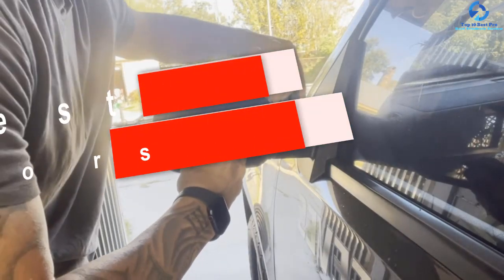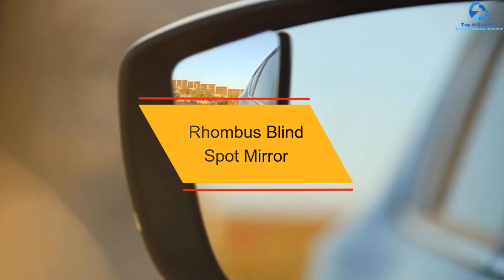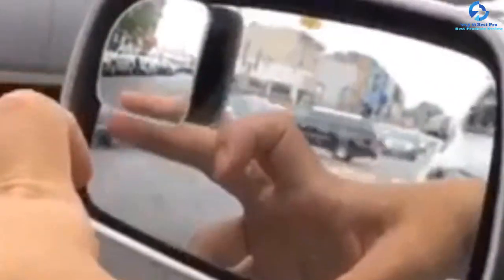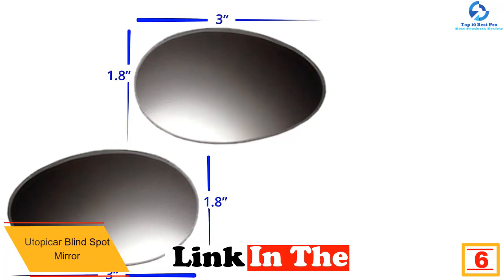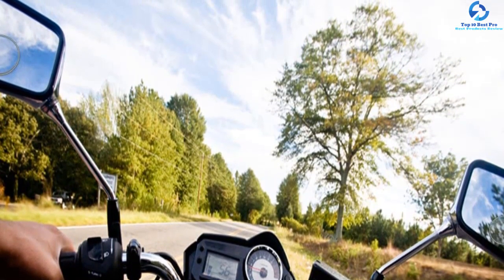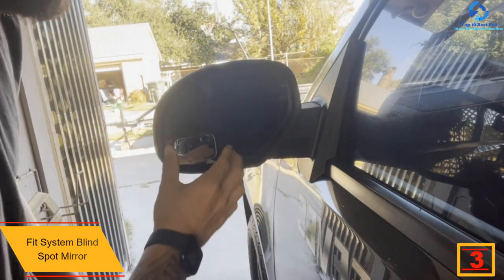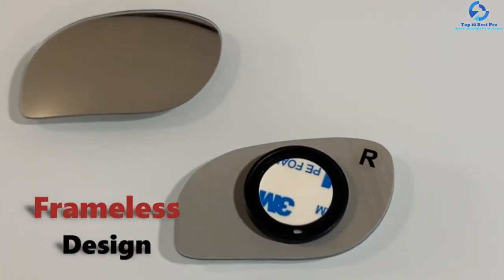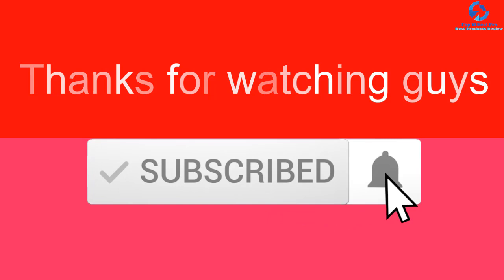Top 10 Best Blind Spot Mirrors in 2023 Reviews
➜ Links to the Best Blind Spot Mirrors we listed in this video:

🔶 10. URATOT Blind Spot Mirrors
🔶 9. Rhombus Blind Spot Mirror
🔶 8. Prettygaga Blind Spot Mirror
🔶 7. gotoShop Bling Spot Mirror
🔶 6. Utopicar Blind Spot Mirror
🔶 5. essential Contraptions Blind Spot Mirror
🔶 4. AmFor Blind Spot Mirror
🔶 3. Fit System Blind Spot Mirror
🔶 2. Utopicar Blind Spot Mirror
🔶 1. Ampper Blind Spot Mirror